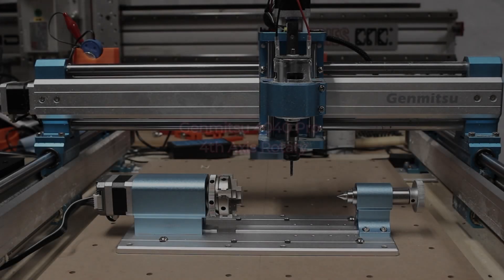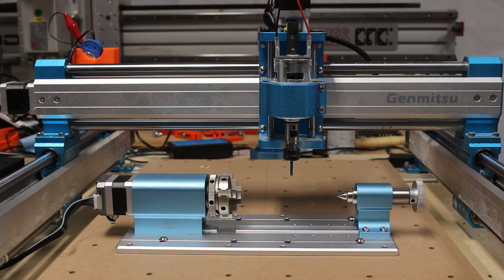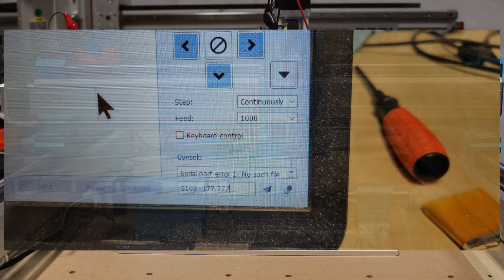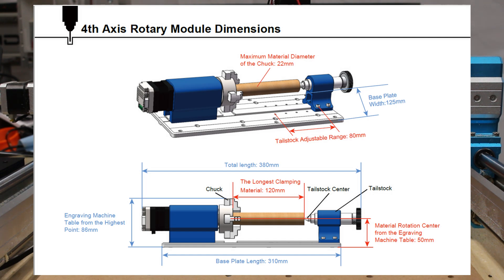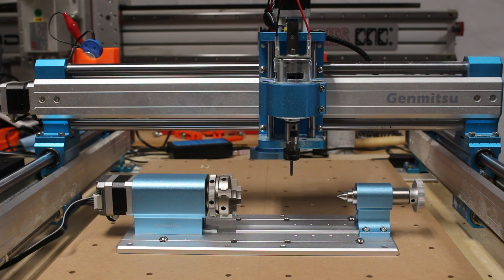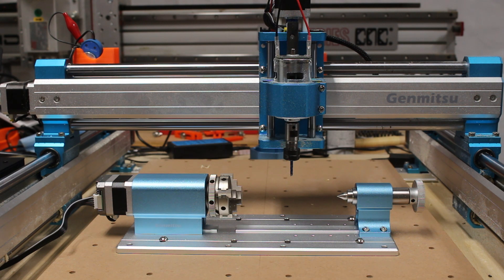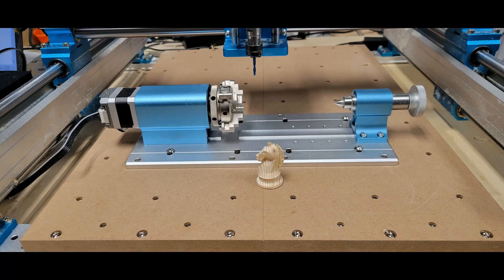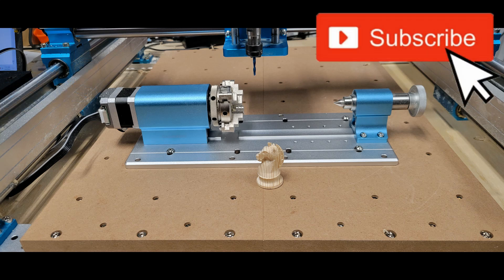Genmitsu 4040 Pro 4th Axis Rotary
Get a 10% Discount on all Sainsmart products In this video I'm trying out the soon to be released 4th Axis Rotary for the Genmitsu 4040-PRO CNC Router that Sainsmart has sent to me for review.  If you have any questions about this machine or the 4th Axis please leave them in the comment section below.

Makita RT0701C Compact Router

DeWalt 611 Compact Router

Porter Cable PCE6430 Laminate Trimmer/Router